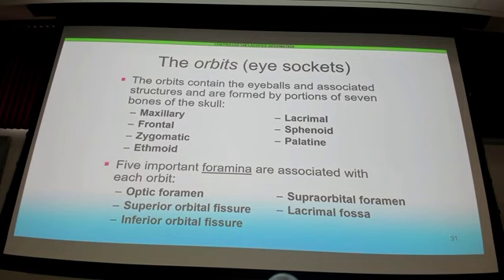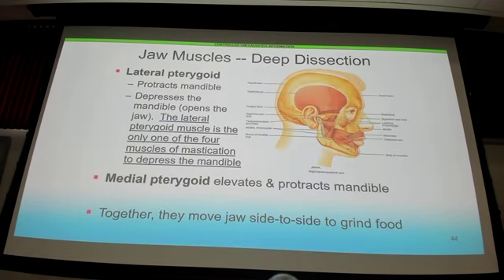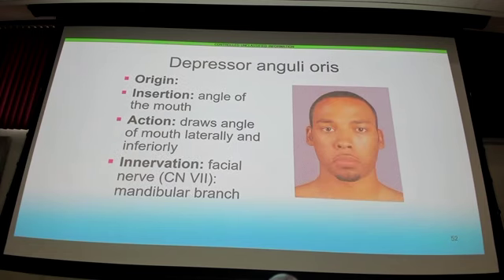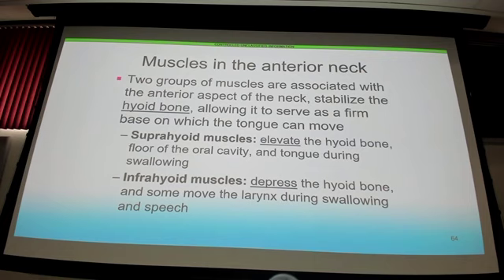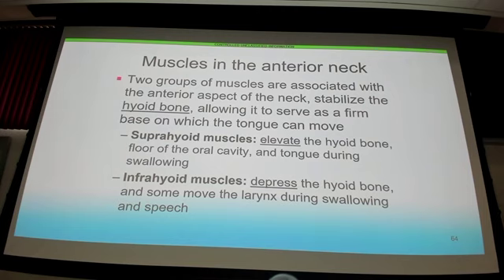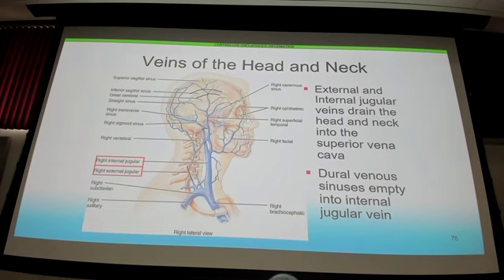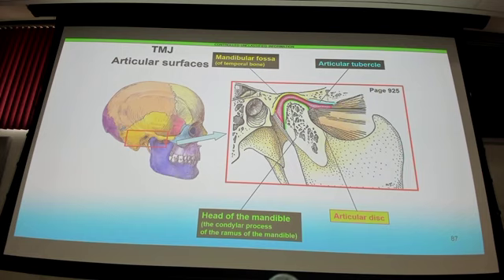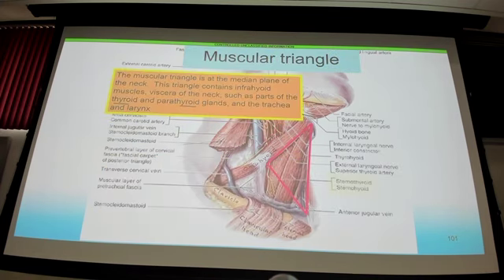A&P I 9JULY block 5